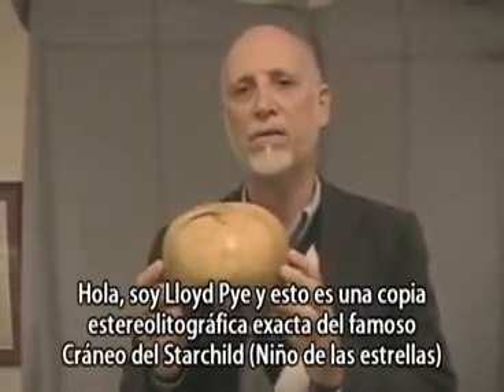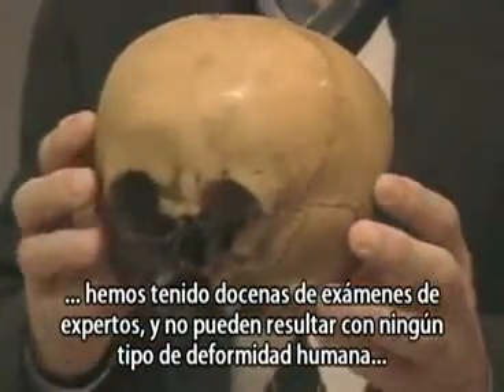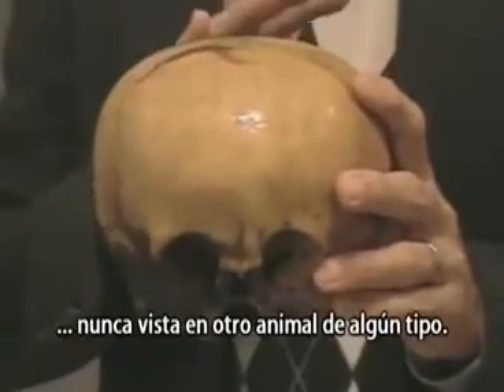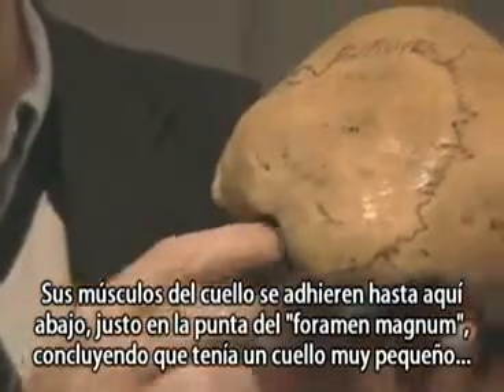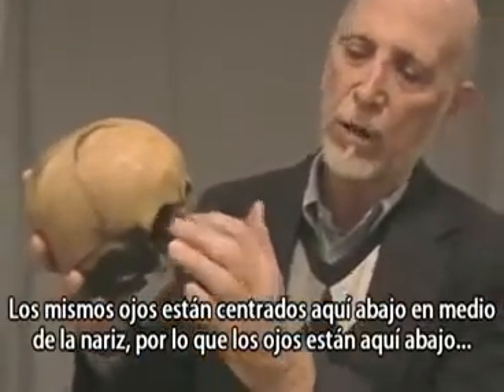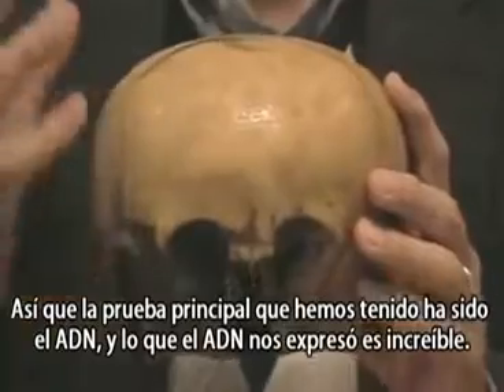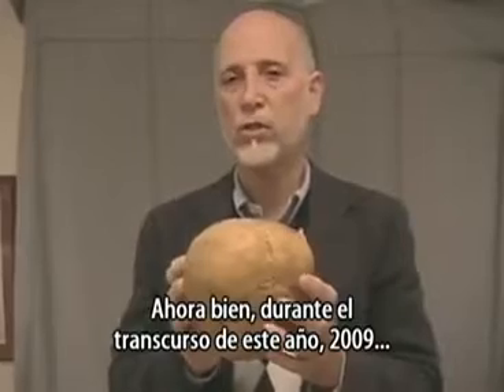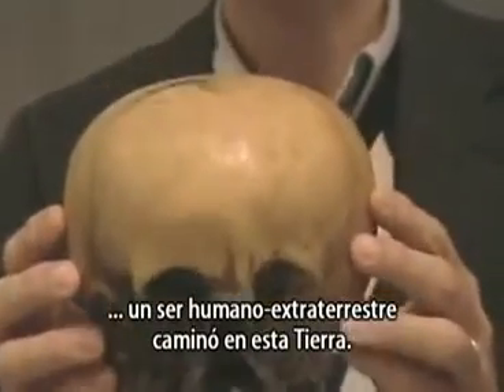EVIDENCIA ADN ALIEN:El descubrimiento que cambiara el mundo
Las pruebas realizadas al cráneo del llamado "niño de las estrellas" parecen confirmar la presencia de material genético de otro planeta.

Resultados preliminares de un nuevo examen genético realizado a un esqueleto de un niño que data de hace 900 años, conocido como "el niño de las estrellas", han confirmado la presencia de ADN no humano en el hueso.

Ya en 2003 se había practicado un examen similar que había permitido extraer ADN de la mitocondria, lo cual implicaba que la madre de este niño si fue humana.

 Sin embargo, no se había logrado recuperar su material genético nuclear, el cual resulta tanto del padre como de la madre. Esto sugería la posibilidad de que su padre no fuera humano pero la tecnología de aquel entonces no les permitió comprobar esta suposición.

Ahora, en 2010, ha habido múltiples avances en los procesos de análisis y recuperación de material genético. Estos permitieron finalmente recuperar el ADN nuclear del niño de las estrellas, y aparentemente se confirmó la presencia de material genético extraterrestre.

Afortunadamente para muchas de estas especies ya existen genomas completos de las secuencias núcleotidas, y por ello es que el ADN del niño de las estrellas puede ser contrastado con la base de datos en busca de configuraciones genéticas similares. Gracias a esto se comprobó que 265 pares de ADN corresponden perfectamente con el cromosoma humano, demostrando que parte de la genética nuclear de esta muestra corresponde a un humano. Este dato se comprueba en la primera hoja.

Las siguientes fotos de pantalla fueron tomadas de la base de datos del Instituto Nacional de Salud (NHI) de Estados Unidos. Esta base, abierta a todo público, es un archivo centralizado de "toda" la información genética recabada por científicos alrededor del mundo, y ahora esencialmente cubre la data genética que se ha registrado de todos los seres vivientes que han sido estudiados, incluyendo virus, bacterias, crustáceos, peces, animales, plantas y humanos.

Sin embargo, en la segunda hoja, confirmamos que existen otros 342 pares de ADN que no concuerdan con alguna muestra genética registrada en un ser vivo de nuestro planeta. "No significant similarity is found" es la leyenda que arroja la base de datos.

Y más allá de que seguramente para muchas personas esta noticia será casi imposible de considerarse seriamente, lo cierto es que en unos años este descubrimiento podría formar parte de los textos escolares alrededor del mundo.

El grupo encargado de este descubrimiento, cuya información engloba el sitio starchildproject.com, ha enfatizado en que el resultado ha sido verificado una decena de ocasiones para eliminar probabilidades de algún error. Por esta razón confían en que en cuestión de semana o quizá unos pocos meses, las autoridades científicas estarán obligadas a aceptar las pruebas que se han generado en torno al caso.

Desde hace aproximadamente una década el caso del "Niño de las Estrellas" causó polémica entre la prensa de diversos países. Al parecer el cráneo fue hallado en 1930, en Chihuahua, México. Desde 1999, año en que le fue entregado el cráneo por una pareja de Texas, el investigador Lloyd Pye se ha hecho cargo del proyecto.

Con 900 años de edad y perteneciente a un niño de 4 a 5 años, muestra una dimensión cerebral mucho mayor a la de un hombre adulto, y además presenta una estructura ósea especialmente ligera pero bien conservada. Hasta ahora los escépticos han señalado que el niño podría haber padecido hidrocefalia, sin embargo habrá que esperar a ver la reacción de la comunidad científica ante este importante paso en el desarrollo de la investigación sobre este caso